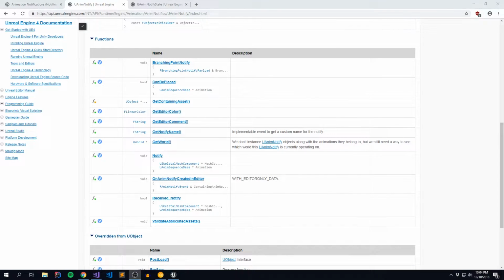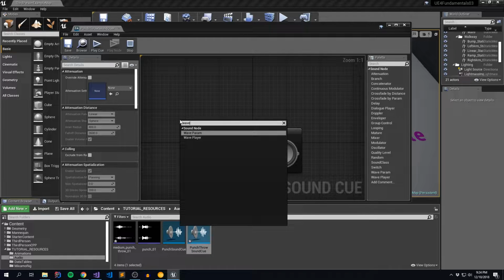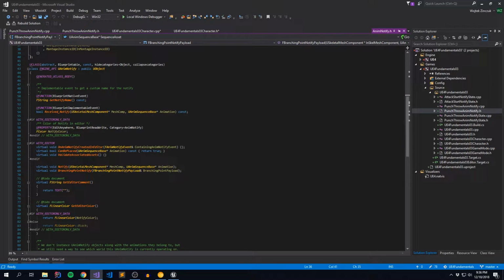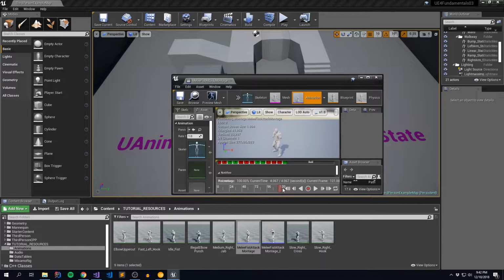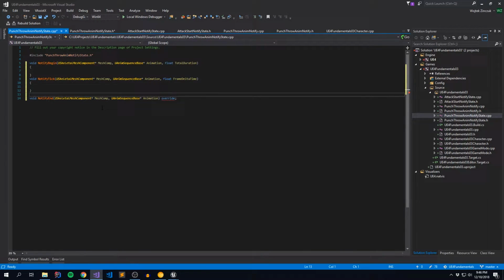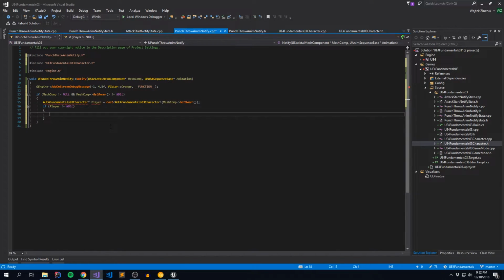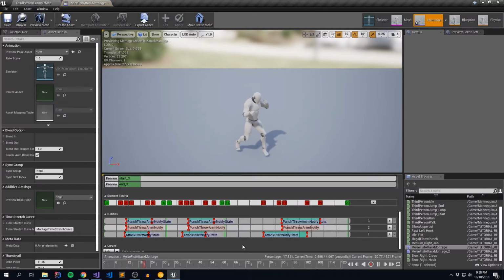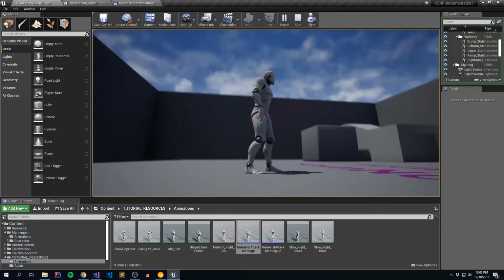Unreal Engine C++ Fundamentals - UAnimNotify & UAnimNotifyState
Today we are going to take a little break from our regularly scheduled series and go over a few Unreal Engine C++ Fundamentals.

This tutorial is going to cover UAnimNotify and UAnimNotifyState (s)